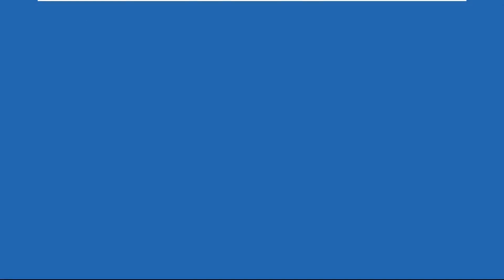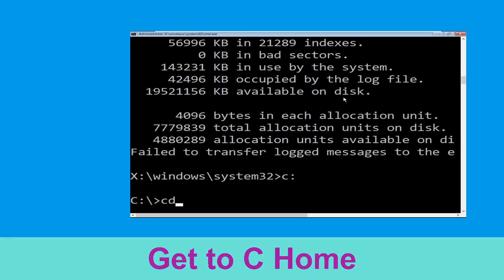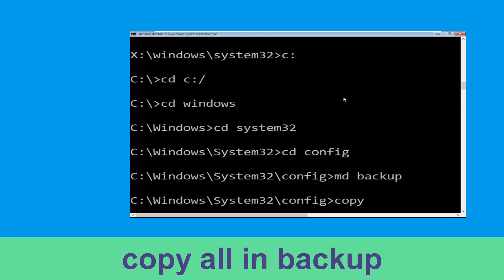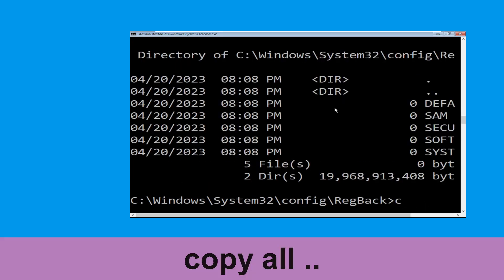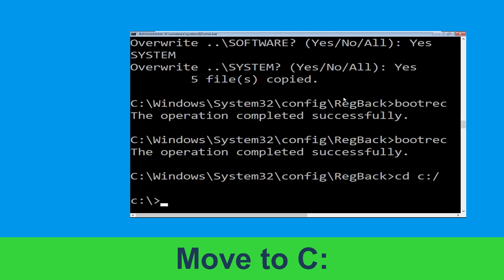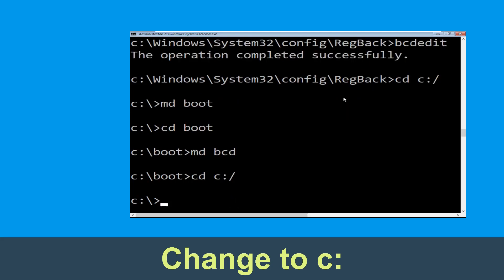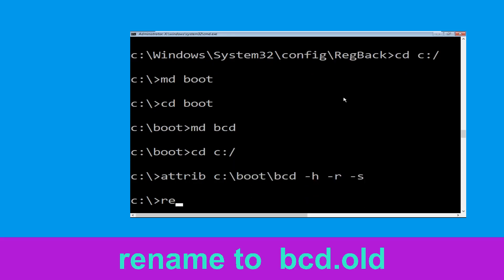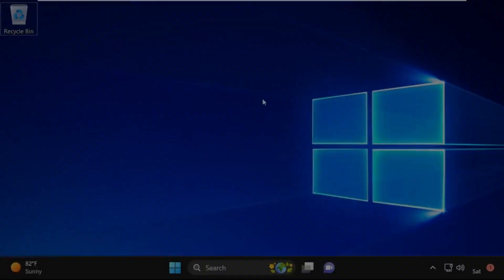C:\WINDOWS\SYSTEM32\LOGFILES\SRT\SRTTRAIL.TXT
• IRQL_NOT_LESS_OR_EQUAL Error
• BAD_POOL_CALLER Error